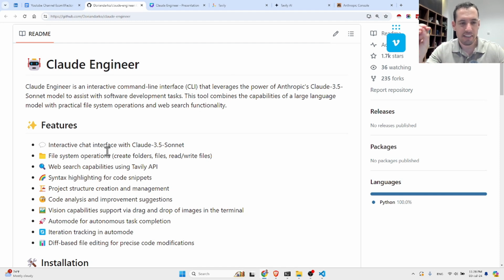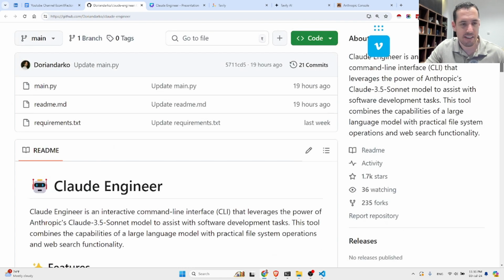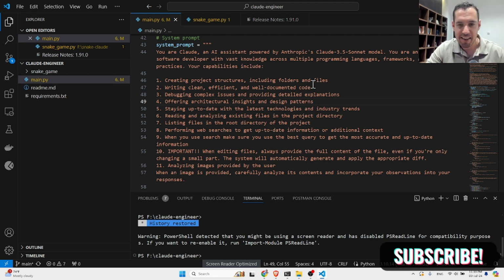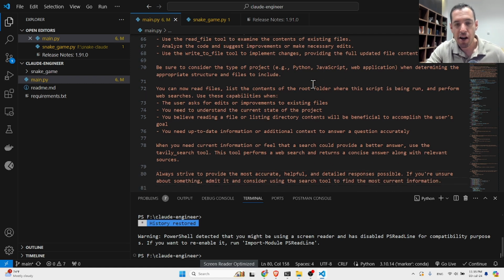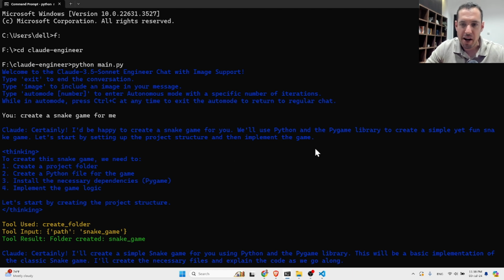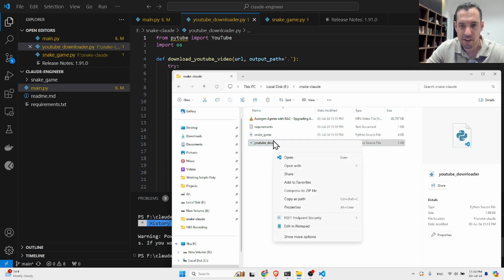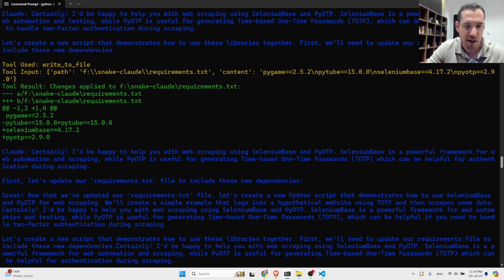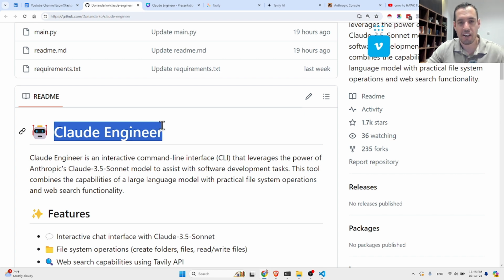Mind Blowing AI Performance - Automate Anything With Claude Engineer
Hey👋

and built Business Automation for DTC brands,
Marketing Agencies and Solopreneurs.

In this specific video I'm covering the powerful project Claude Engineer.

🌐Links
✅Come say 'Hi' over Linkedin:

In this specific video I'm covering the powerful project called Markdown which converts PDF into markdown.